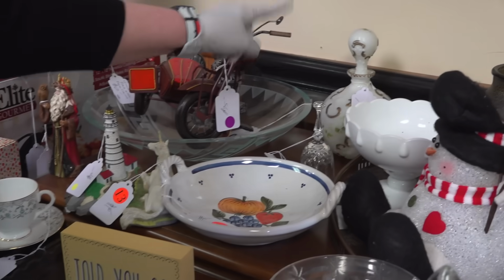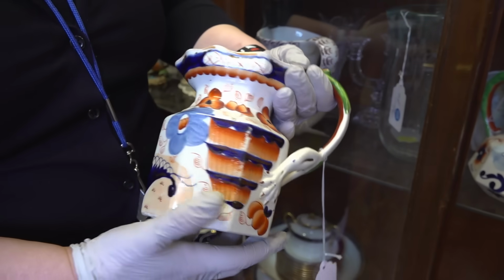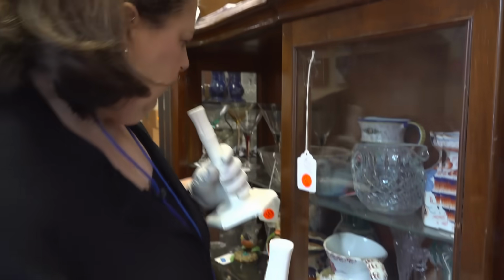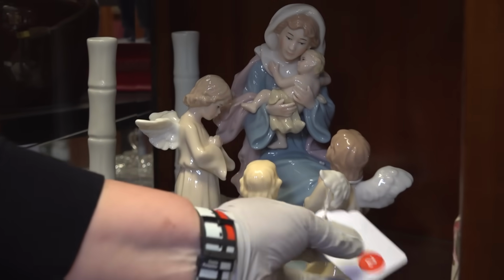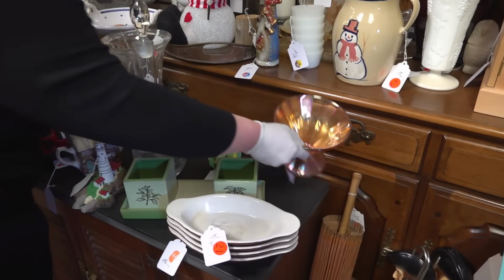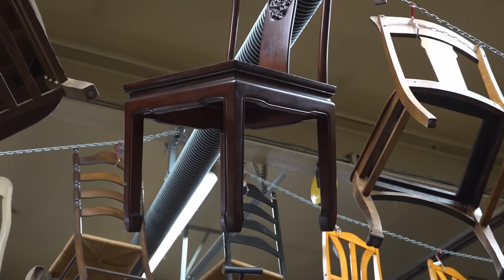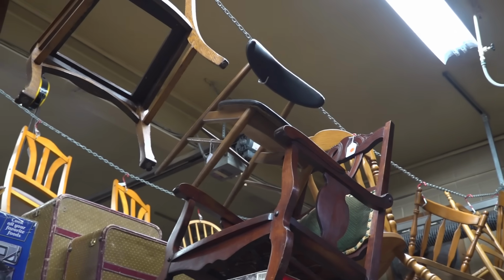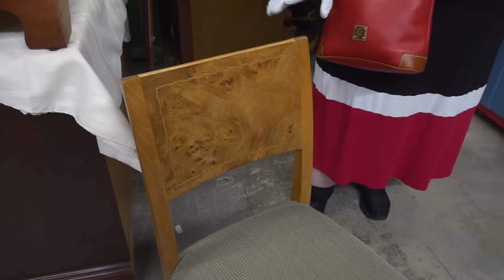Pretty Rare! Shopping Estate Sale Cleanouts: Carnival Glass, Pottery, Gaudy Dutch with Dr. Lori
Join me, Ph.D. Antiques Appraiser Dr. Lori, at Caring Transitions Firehouse Estate Sales in Lake Harmony, PA in the Poconos as I go shopping through estate sale cleanouts. Watch me find popular and pretty rare Robinson Ransbottom Pottery and show you where to look for marks on vintage carnival glass. Don't miss how to spot Gaudy Dutch pieces with different marks, Lladró fakes and see the difference between white and milk glass. Easy!

Plus, see how to spot an English shaped handle on a tea cup and the back of a Biedermeier chair. There is so much more! I left the treasures behind for you to buy at bargain prices. Go shopping now in the Poconos.